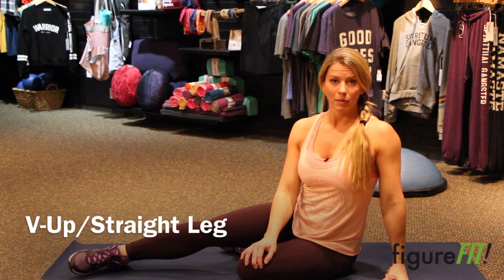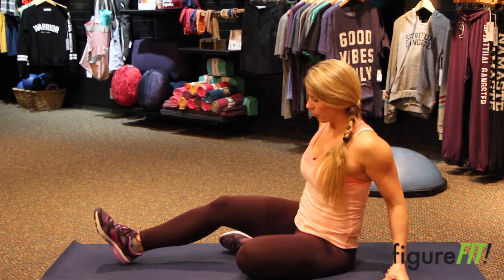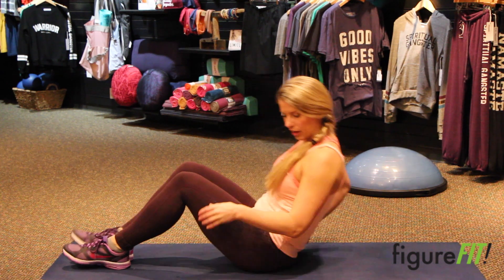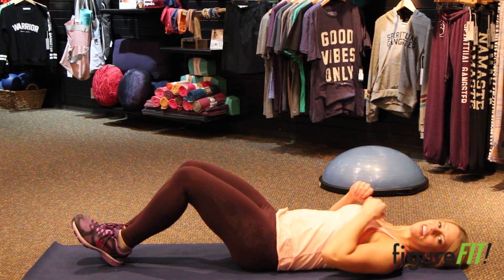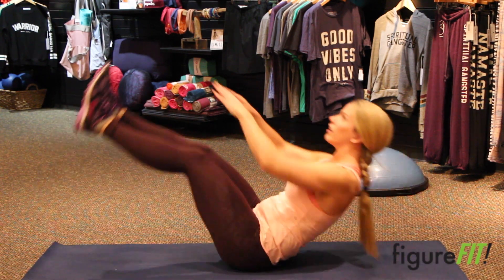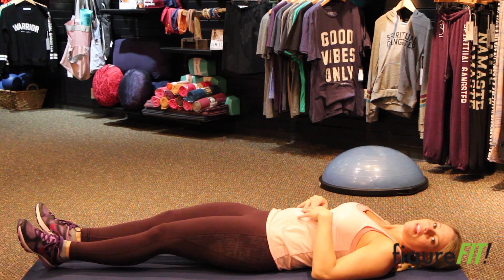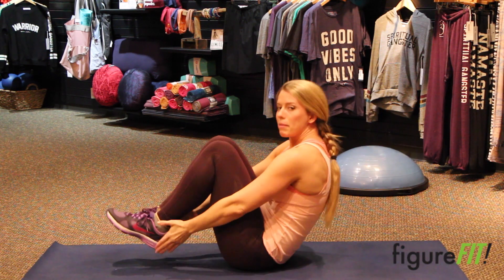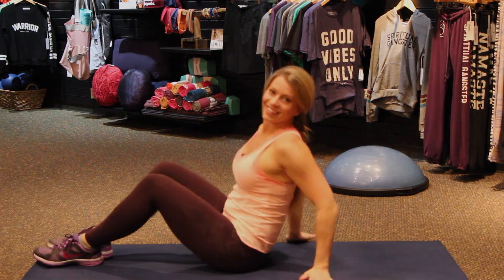Straight Leg V-Up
Straight Leg V-Up by Liz Nierzwicki from figureFIT! Sign up for my workouts at figurefitlife.com